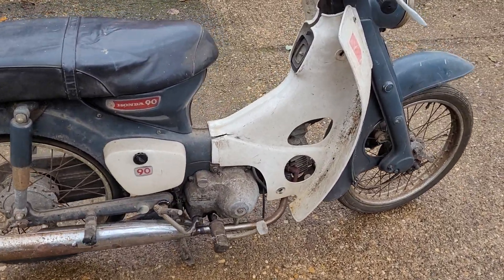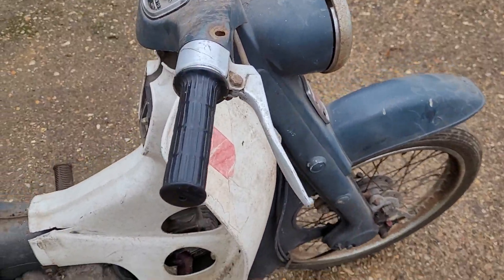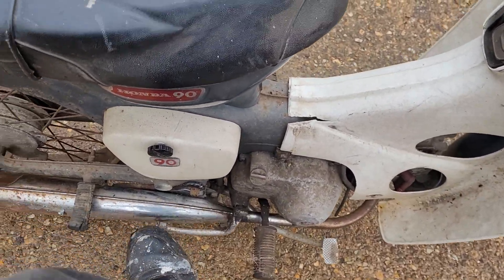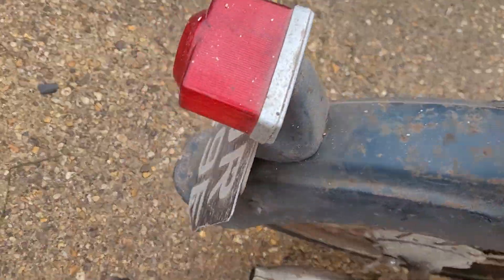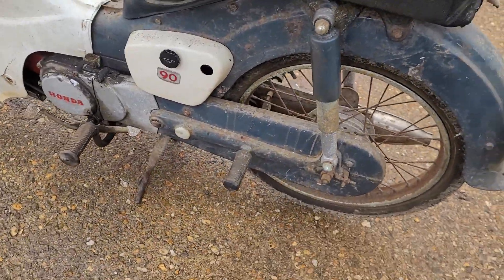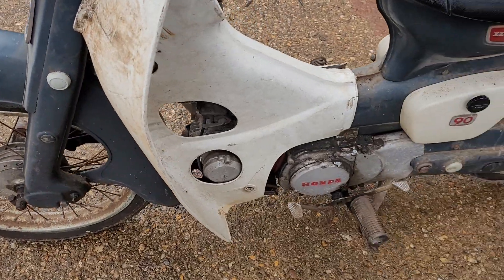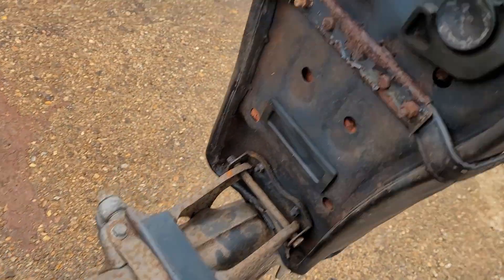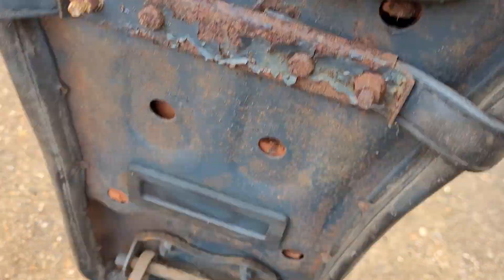honda cm91 c90 project